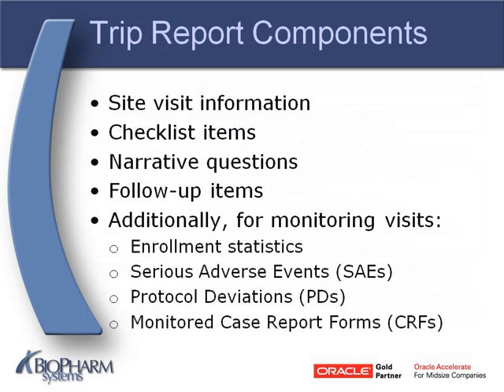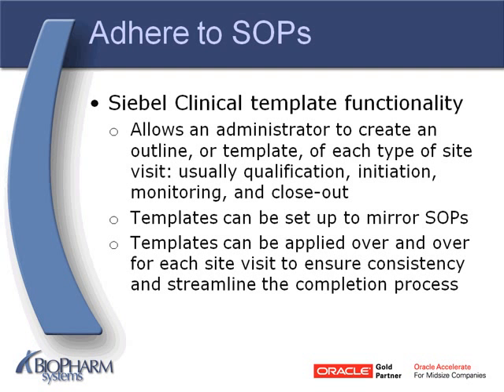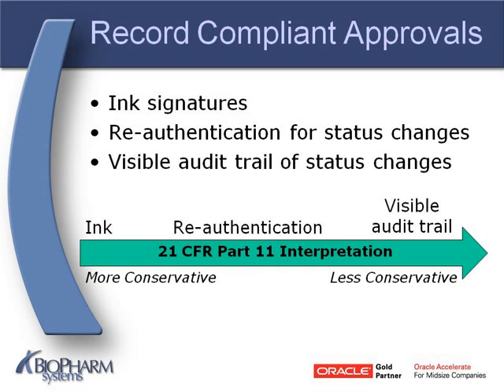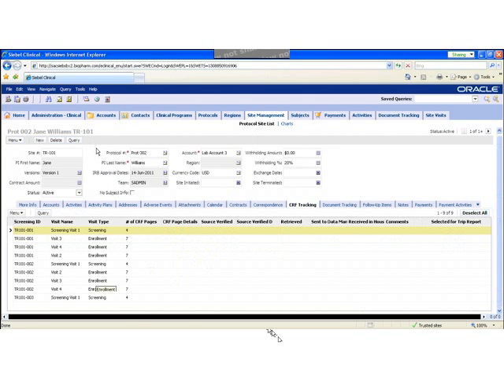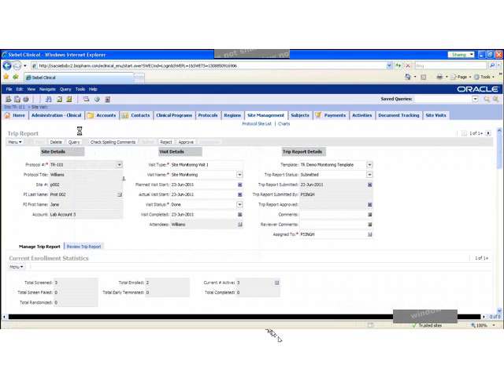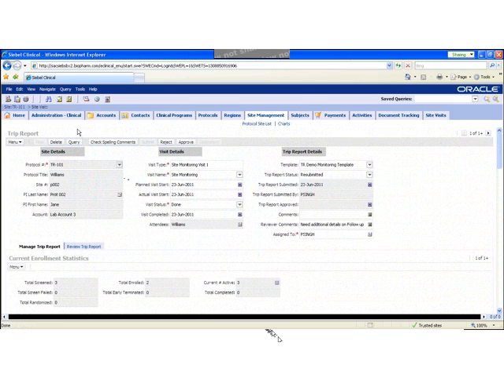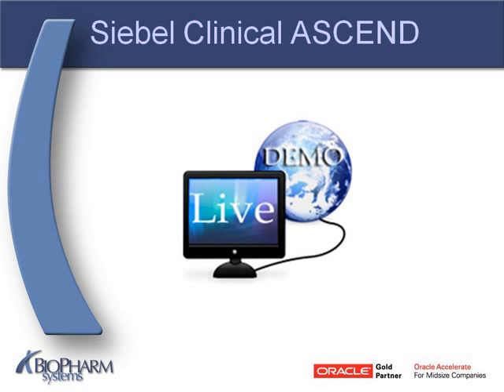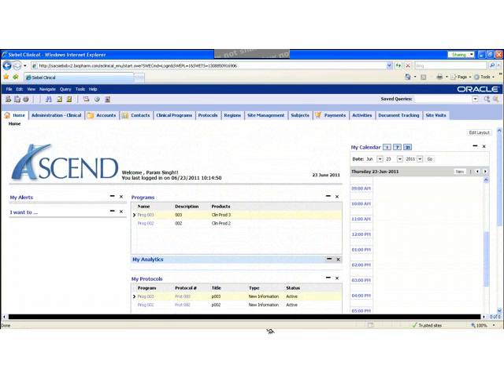Electronic Trip Reports in Siebel Clinical (CTMS)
Learn about the trip report functionality in BioPharm's pre-configured and enhanced version of Oracle's Siebel Clinical (CTMS) called ASCEND. --

Site visit and clinical trip reports are part of every clinical trial. In the past few decades, several tools have been developed to streamline the trip report process. And yet, organizations have shied away from using these tools to their full potential because they are uncertain how to interpret 21 CFR Part 11 as it pertains to electronic signatures.

Join BioPharm Systems' Param Singh, vice president of clinical trial management solutions, for this one-hour presentation in which he will demonstrate how site visit SOPs can be translated into electronic trip report templates in Siebel Clinical, and then completed, reviewed, and approved -- entirely electronically.

This webinar includes a live demonstration of the trip report functionality in BioPharm's pre-configured and enhanced version of Oracle's Siebel Clinical called ASCEND.